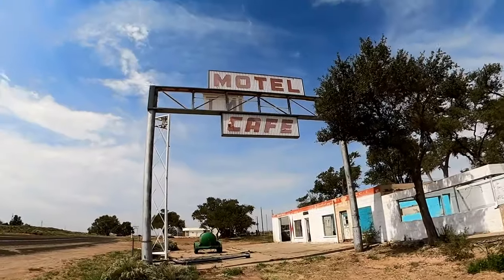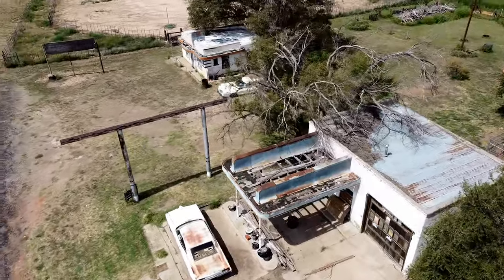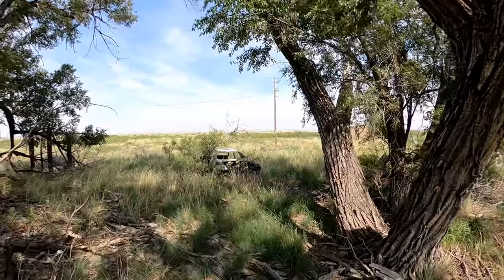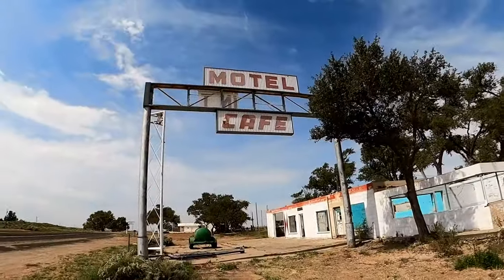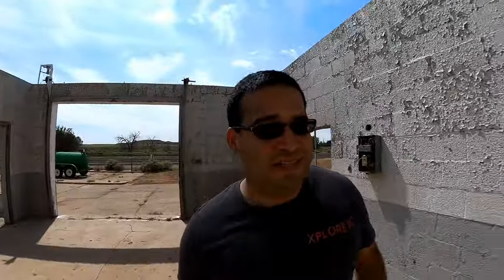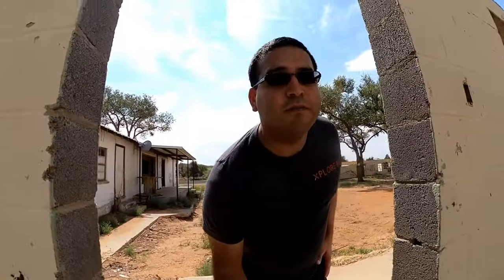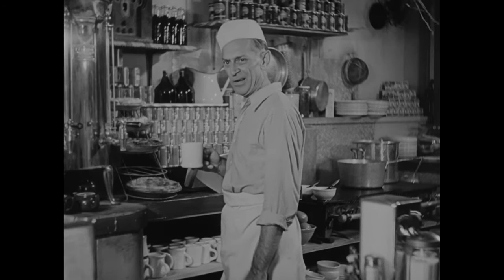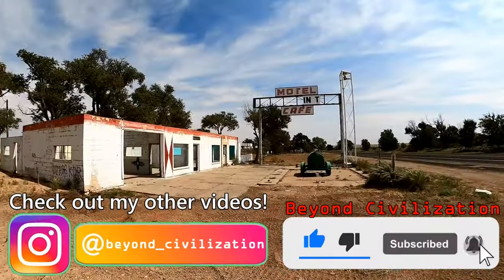This Ghost Town Featured in THREE Movies: Glenrio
Today, we’ll be exploring the remains of an abandoned ghost town that sits on two different states: Glenrio. This post-apocalyptic ghost town is so epic, that it inspired several movie-makers to film scenes here.

ALSO CHECK OUT:

Atlantis of Texas: The Sunken City

WW2 Bomber Crashed in the Mountains

5 Creepiest Abandoned Castles in America

All movie footage used in compliance with the U.S. Copyright Office Fair Use Index. See link below for more information.